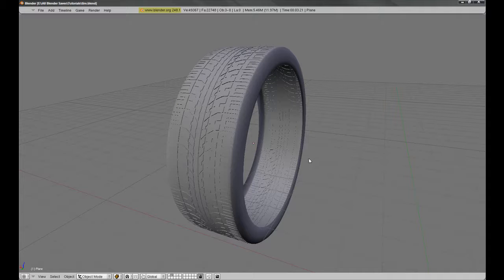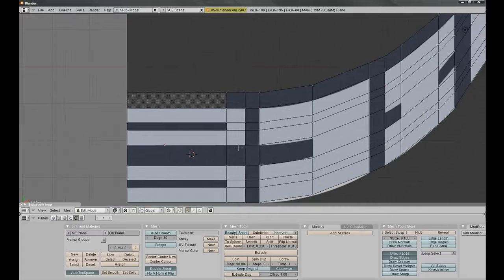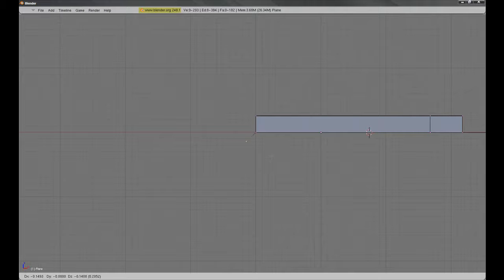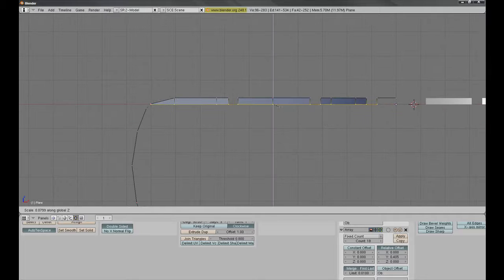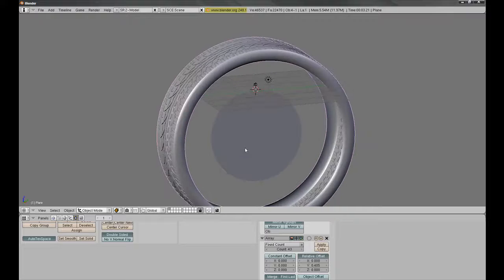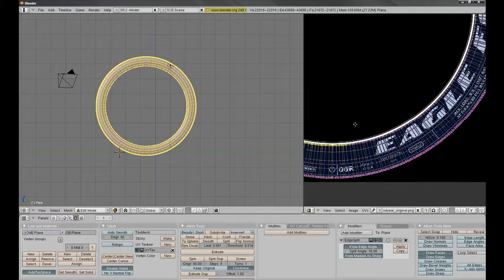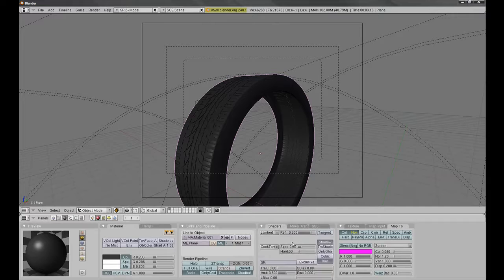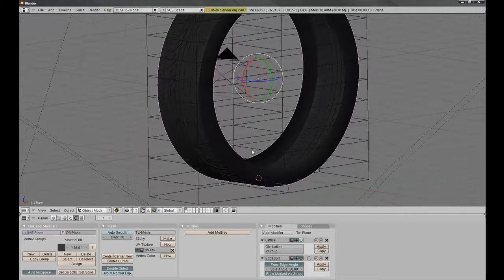How to Make a Car Tire in Blender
In this tutorial you will discover how to:

-Use arrays effectively
-Save time by mirroring
-Make an object bend to a curve
-Quickly unwrap a complex object